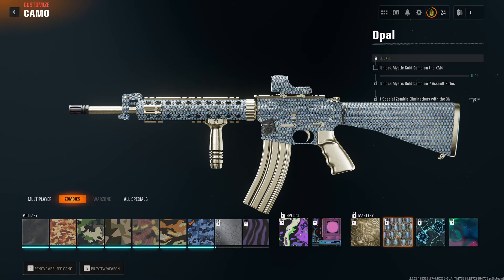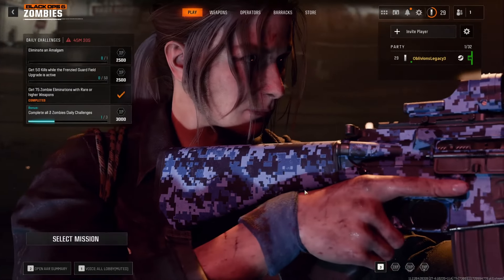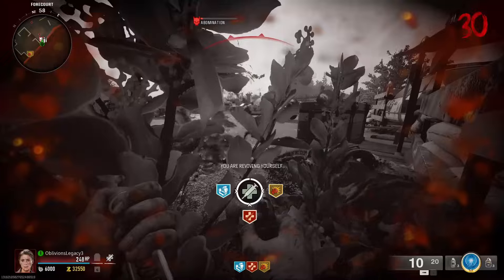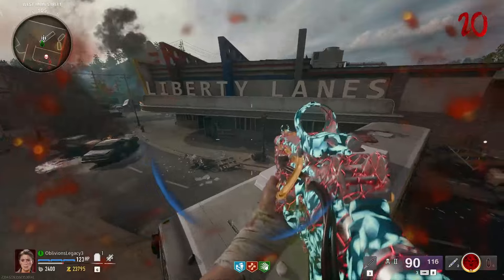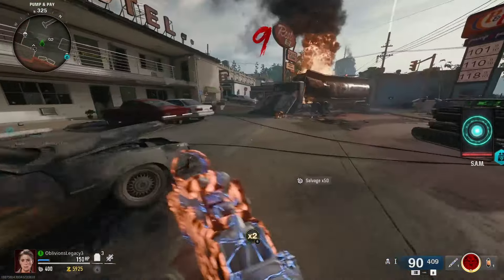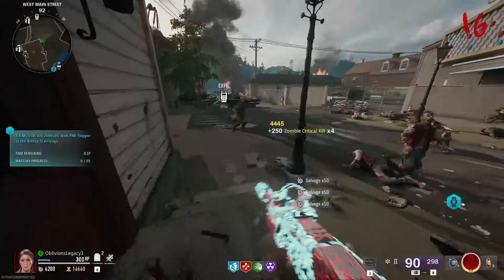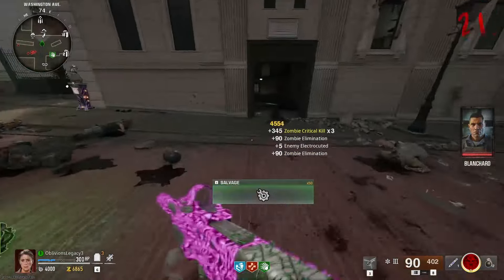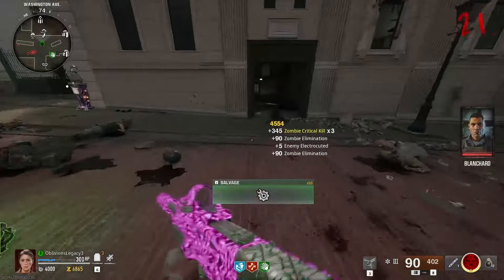I Got the RARE Opal Camo for ALL of my Assault Rifle in Bo6 Zombies!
I went after the Rare Opal Camo for all of my assault rifles. It took a few hours to get this but I did, and it was fun.